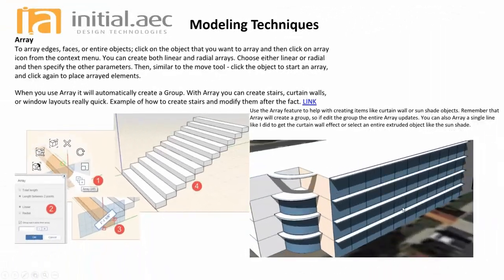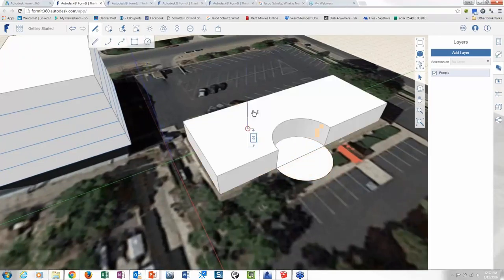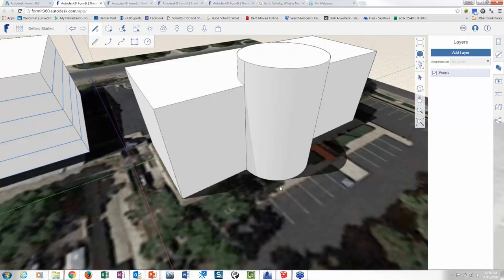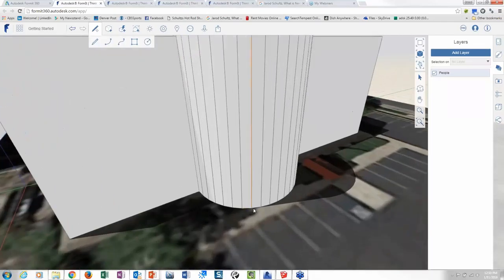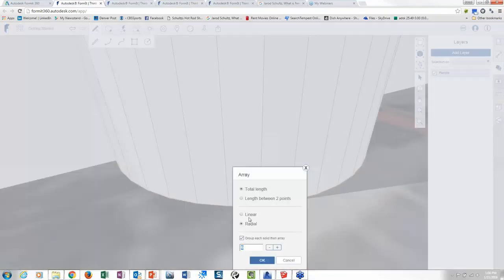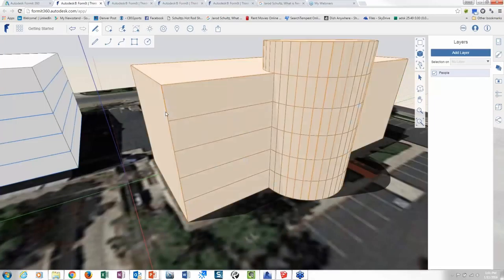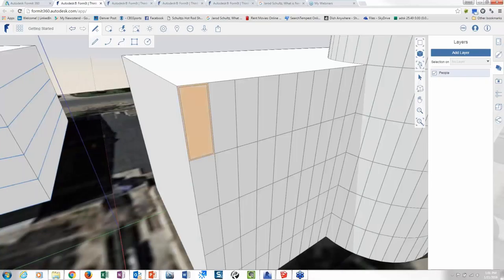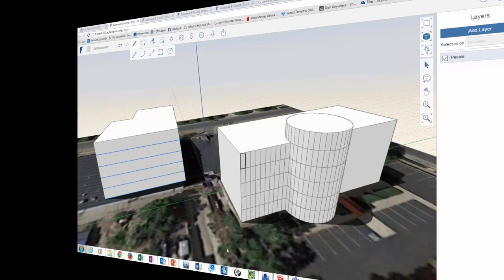FormIt Array - Curtain Wall Layout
This second bite size chunk is showing how to use the Array tool to build stairs. As you are working with FormIt the Array tool can be used for a lot of different items and I will show you more in future videos.